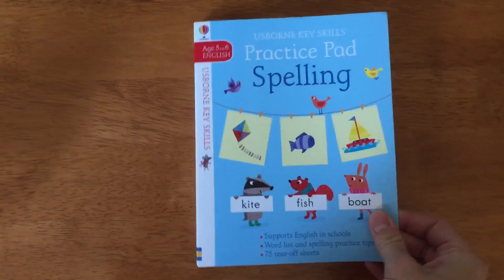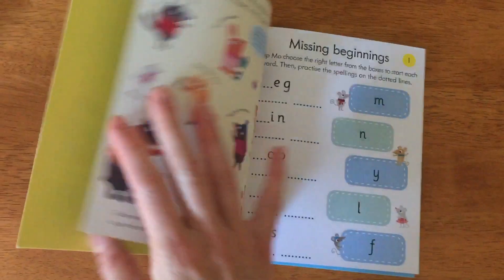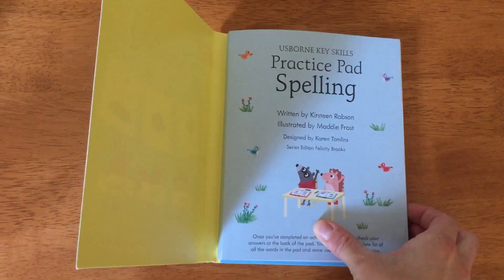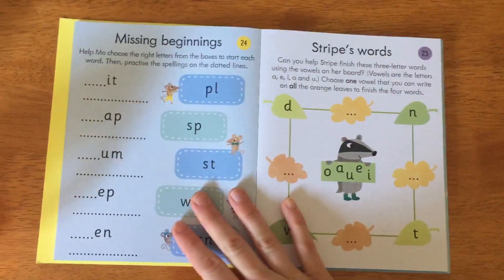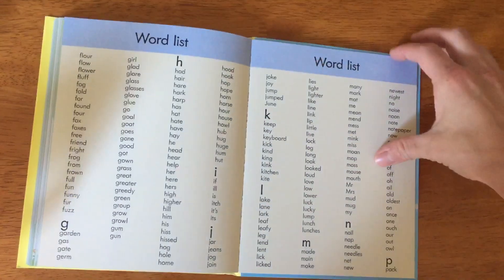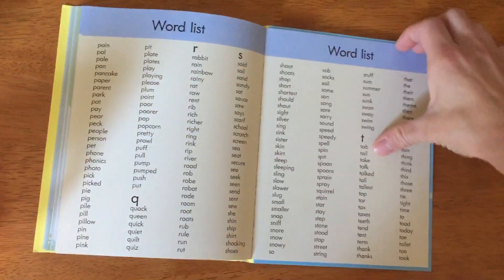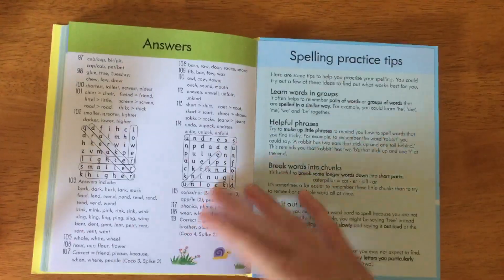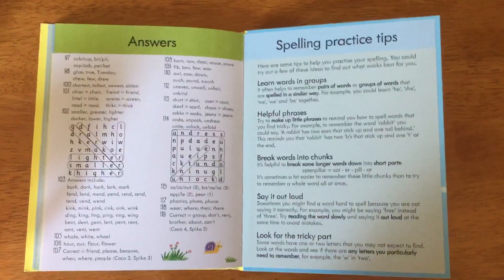Practice Spelling pad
Usborne Books Key skills practice spelling pad ages 5/6. Tear off pages